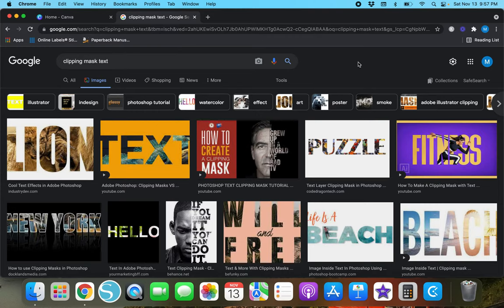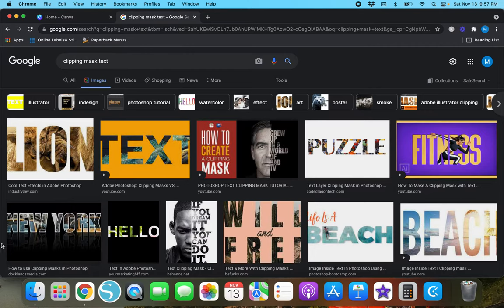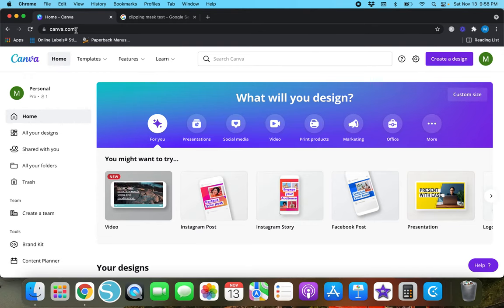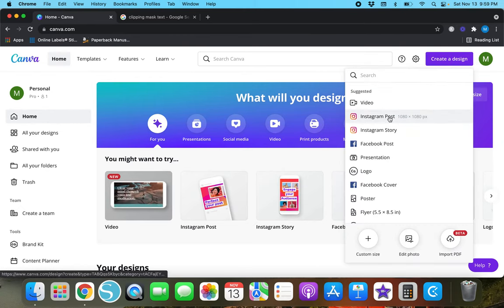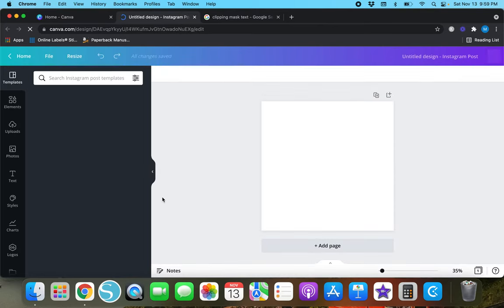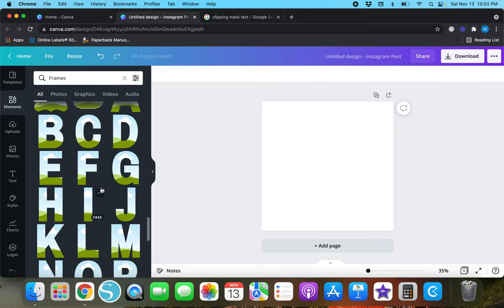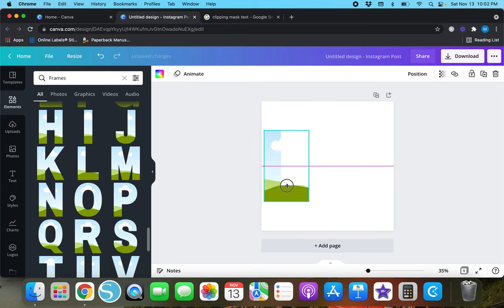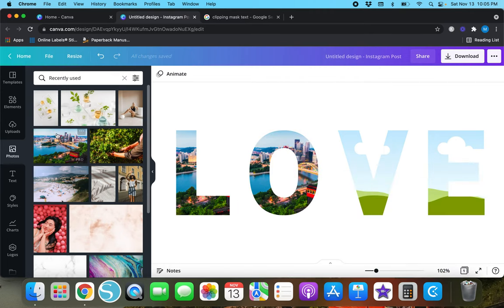How To Insert A Photo Into Text In Canva | Text Mask | Canva Tutorial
Have you ever wondered how to insert a photo into text in Canva?  In today's tutorial, I'm showing you exactly how to add your favorite photo into letters using Canva!

Placing your photo into letters is very easy using Canva.  In this video, you'll learn exactly how to create what's also known as a text mask using only Canva.